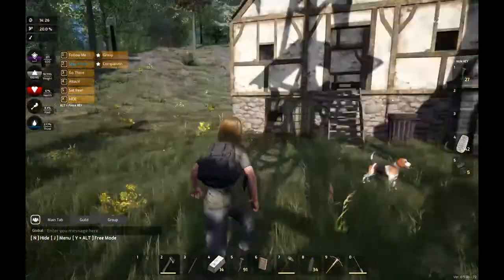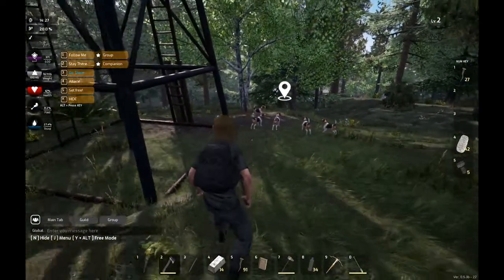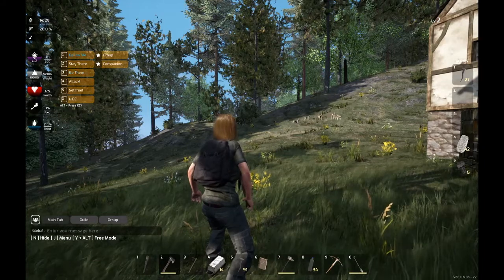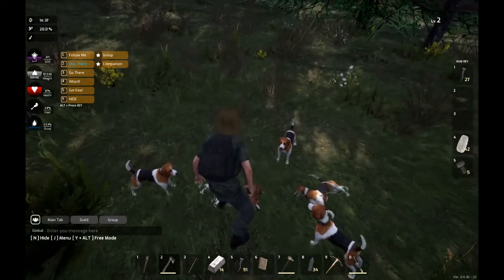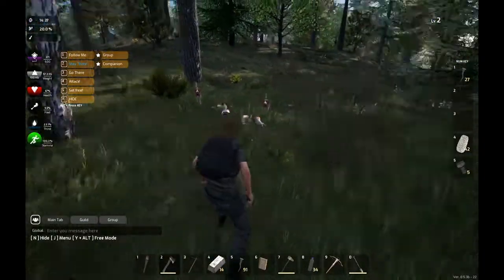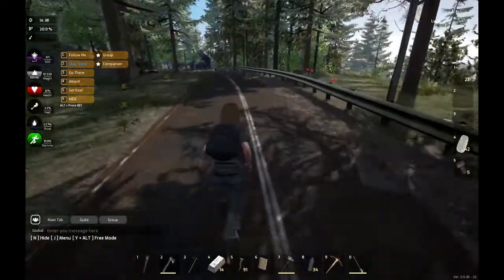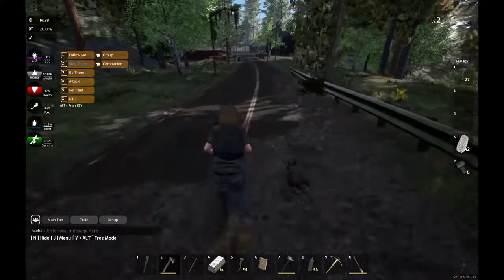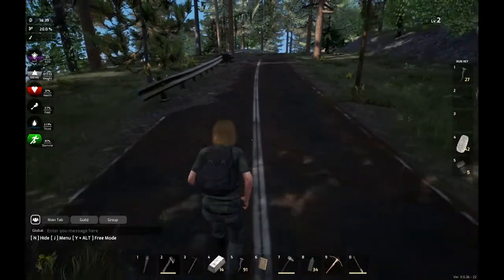KeepUp Survival Quick Tips PUPPIES....What Do They Do?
Here's a quick how to for KeepUp Survival because I know you all have wondered whether or not there is any purpose to the puppies you can tame...Well you will be happy to know that yes there is and yes the commands work. So I hope this video helps...